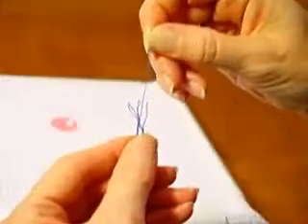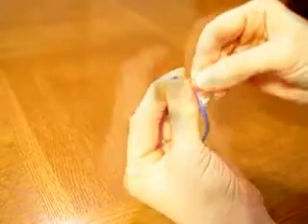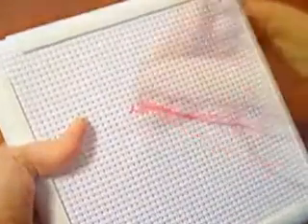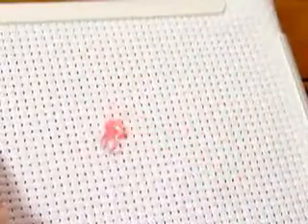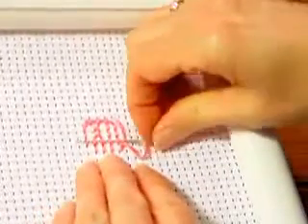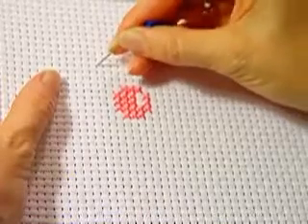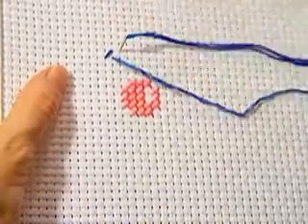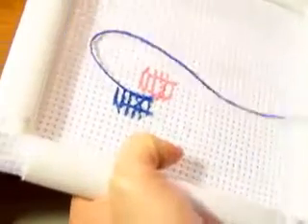Huong Dan Theu Chu Thap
Tranh thêu chữ thập An Phúc